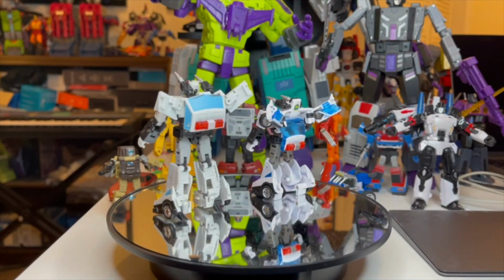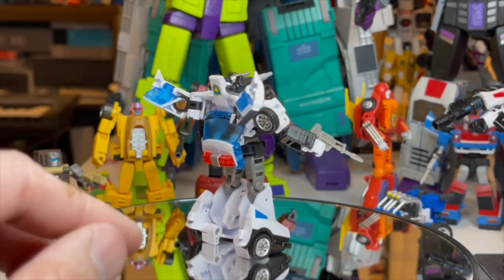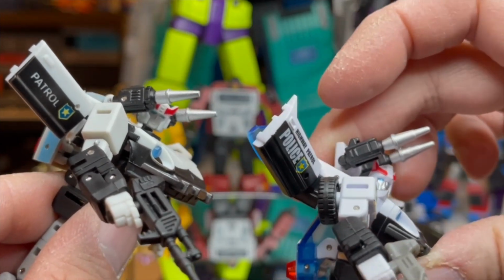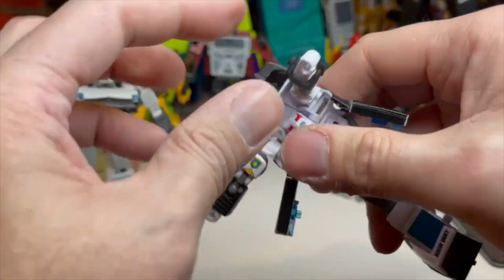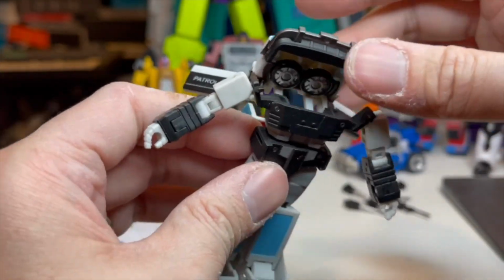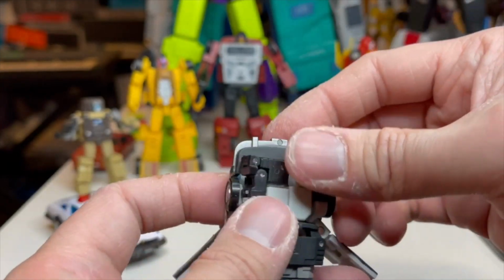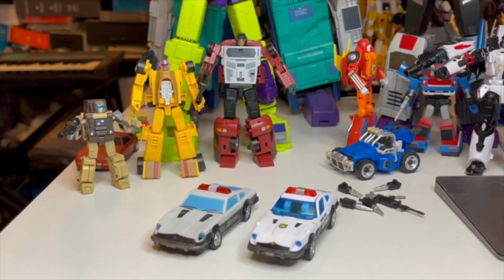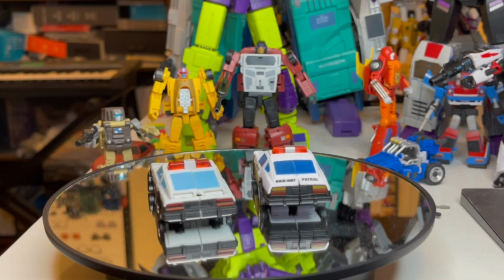Tale of Two Prowls - NewAge and Magic Square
So, I apologize right away as I’m skewed a bit more toward NA and I think it shows.

I know i left the windshield too low on the New Age in robot mode, last I played w him, I was trying to see how it looked g1 style where the panel was all one piece. Check out the Barricade review for how I usually leave it.

I also forgot to mention that the NA has a lot of hollow leg gaps in the back. The Magic Square is hollow too but those thin panels I worry about actually cover the gaps in the back which is nice.

In any case, I really do like both of them. They have their good and bad. Even though I worry about the MS quality, the look is good and transforming him is decent fun (NA is perfect though bc it’s what we’re used to).

No obligation, just if my viewers want to help me with new product for reviews or to give me suggestions for future videos, I take them already but this will put you higher up the ladder.

Be safe and be well, chat soon!!!